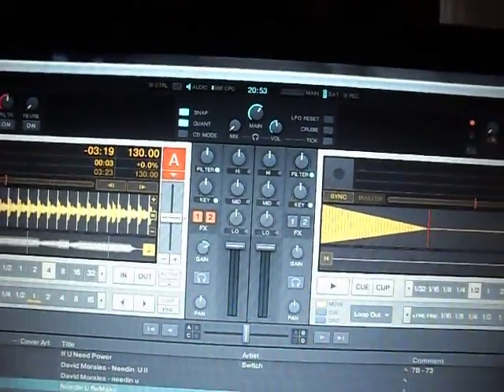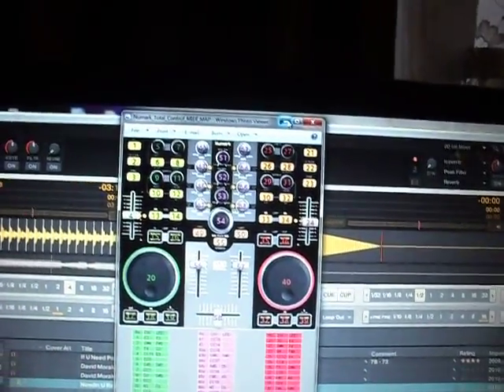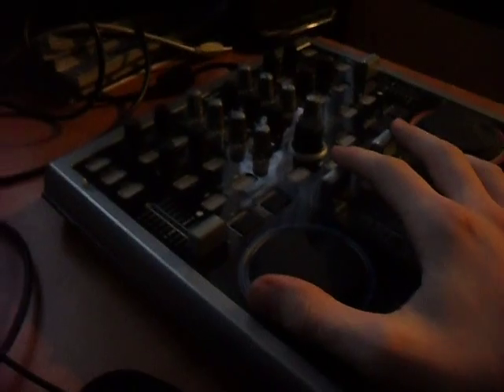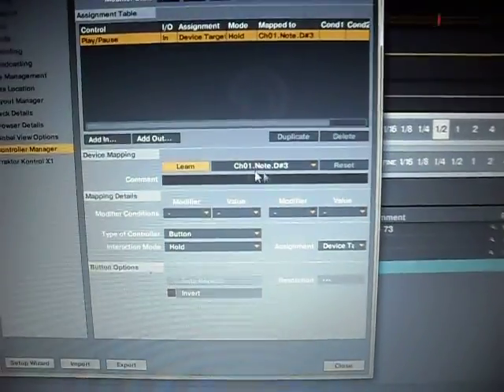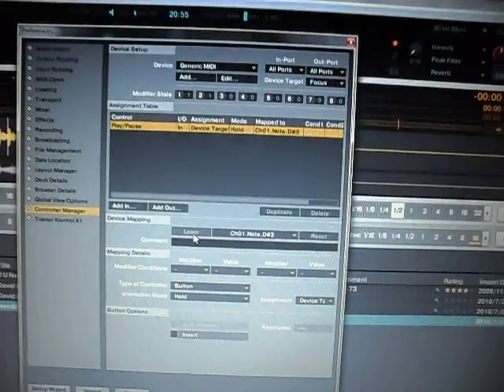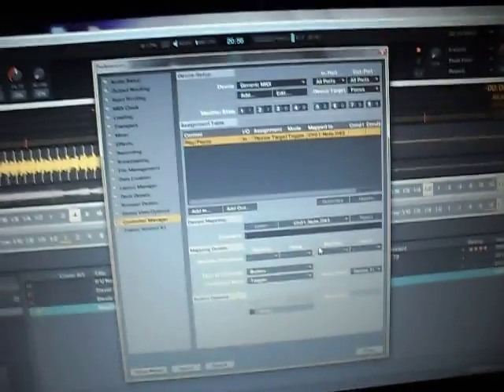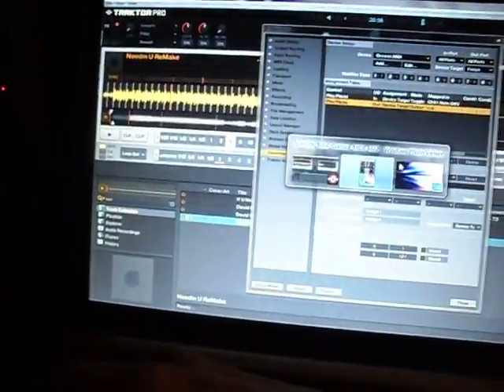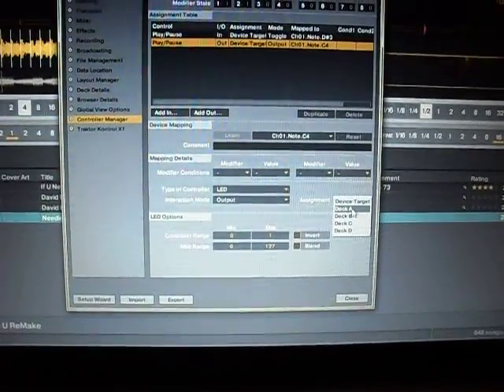Traktor Tutorial - Setting up LED on a MIDI Controller (Numark Total Control)